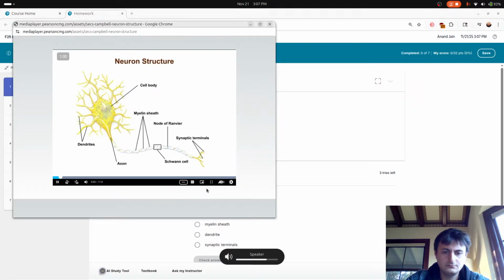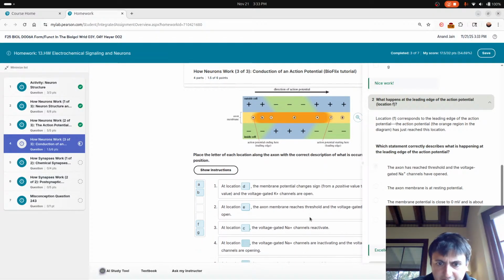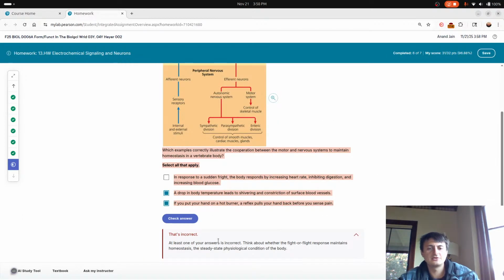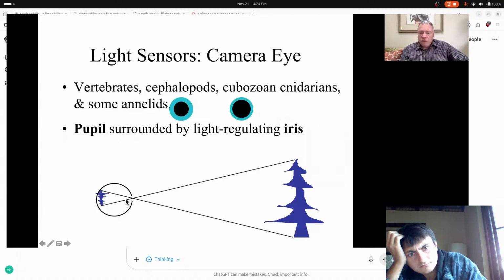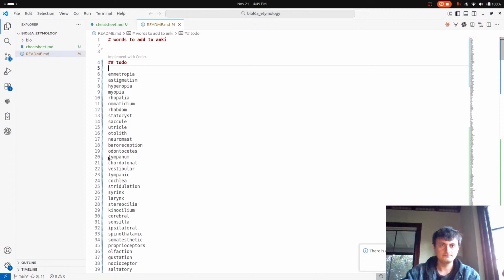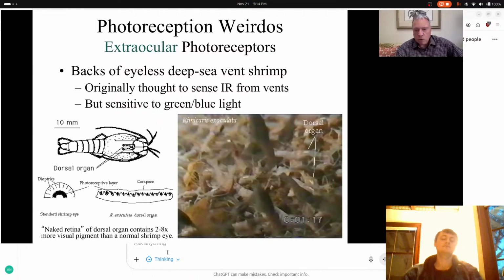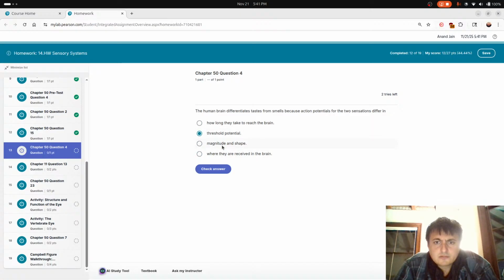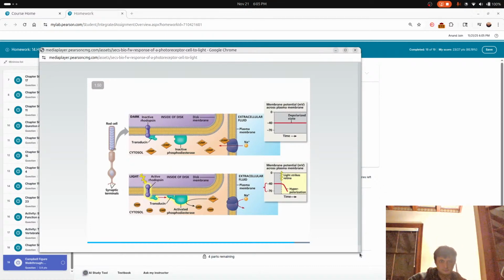neurons and sensing